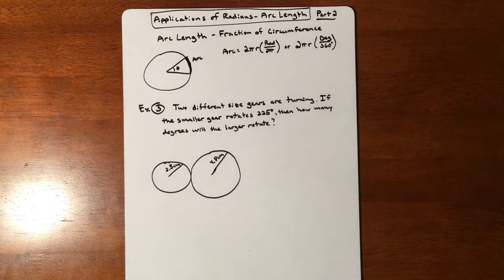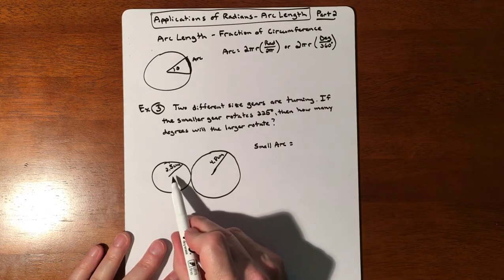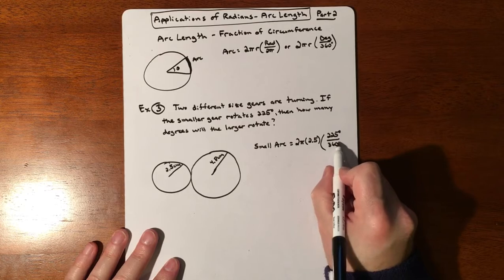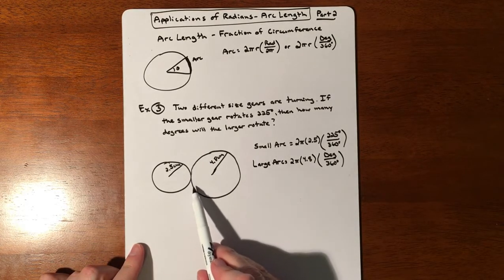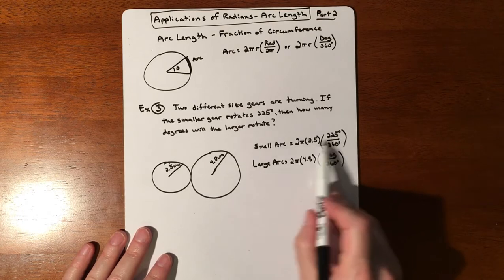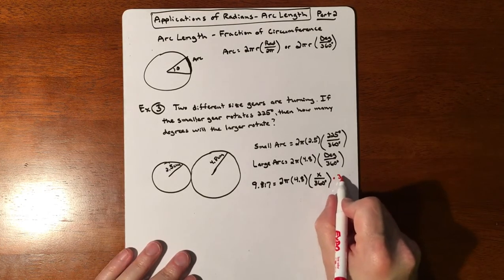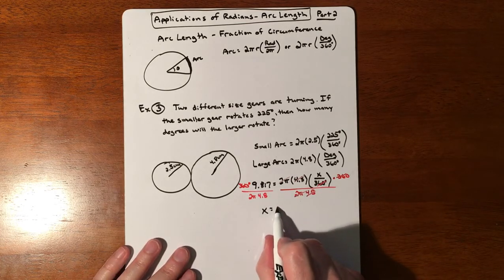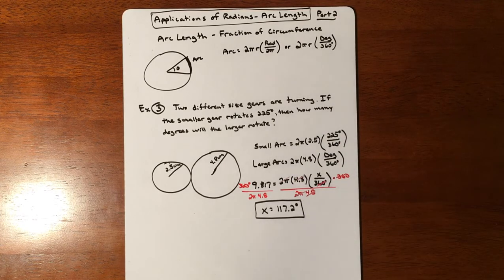Arc Length - Part 2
Finding an Arc Length.  Two gears are turning and you need to find the angle turned in the larger angle when you know the angle turned of the smaller gear.